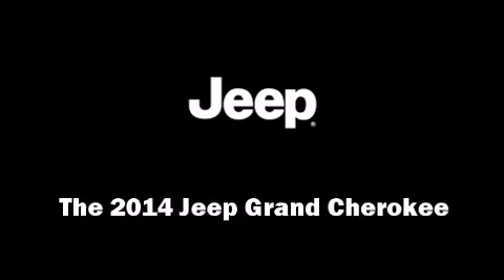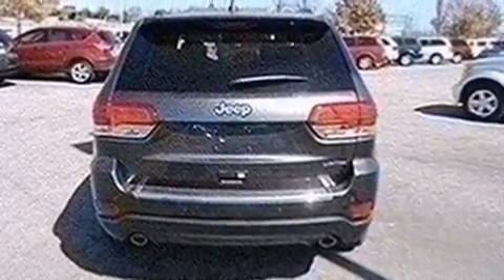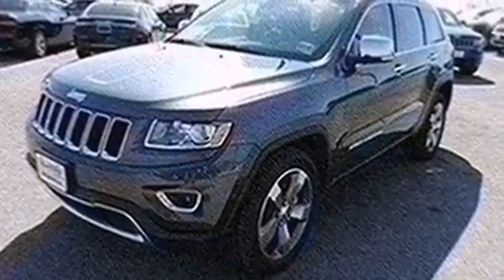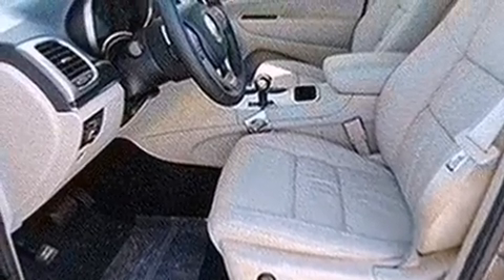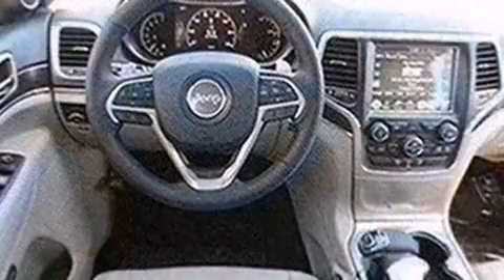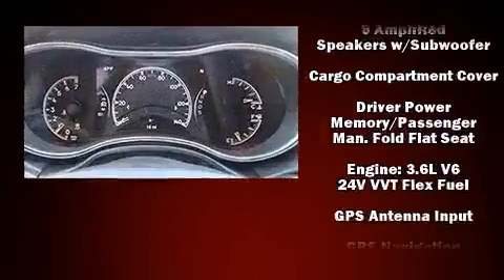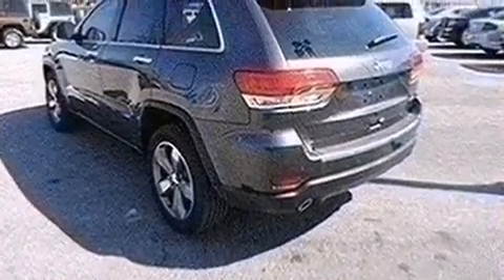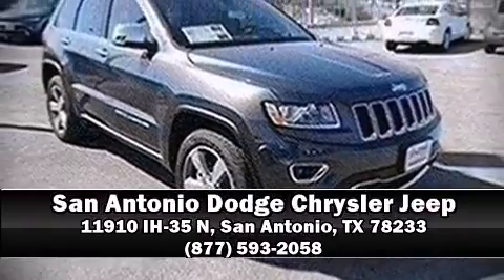2014 Jeep Grand Cherokee Limited 4x2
Discerning drivers will appreciate the 2014 Jeep Grand Cherokee. Smooth gearshifts are achieved thanks to the refined 6 cylinder engine, and for added security, dynamic Stability Control supplements the drivetrain. A wealth of standard features means that you no longer have to sacrifice. Like power windows, mirrors, and seats, voice activated navigation, speed sensitive wipers, an automatic dimming rear-view mirror, automatic dimming door mirrors, a power rear cargo door, a roof rack, and seat memory. Features such as automatic climate control and leather upholstery prove that economical transportation does not need to be sparsely equipped. Rear passengers enjoy the seat heating functionality, keeping them warm during the winter months. Side curtain airbags deploy in extreme circumstances, shielding you and your passengers from collision forces. Our experienced sales staff is eager to share its knowledge and enthusiasm with you. We'd be happy to answer any questions that you may have. Stop by our dealership or give us a call for more information.